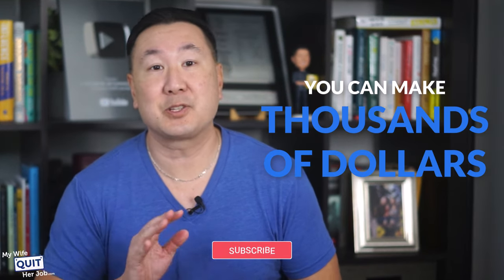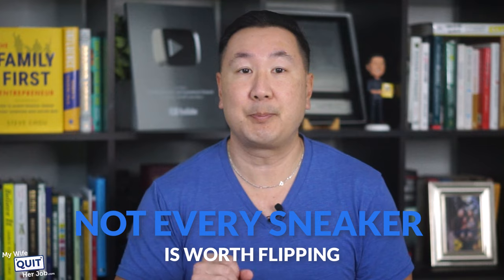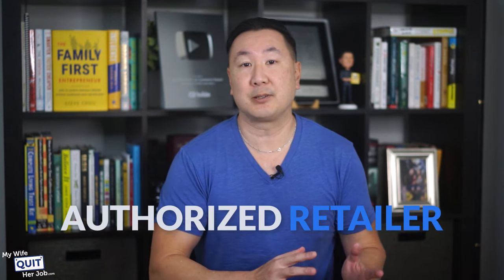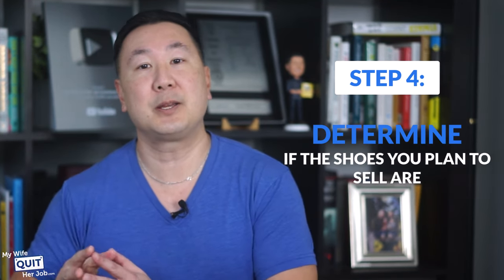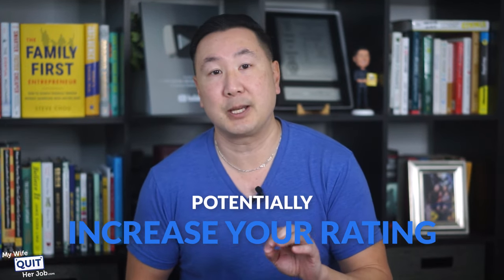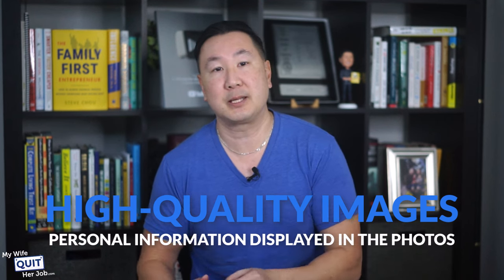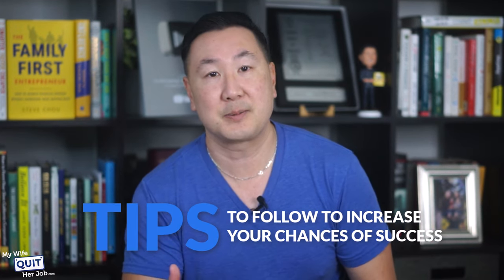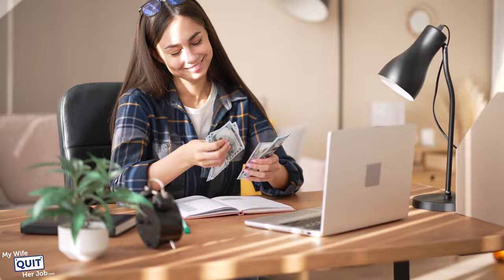Make $1K/Month Reselling Sneakers & Shoes - The Complete Guide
🔵Order My Wall Street Journal Bestseller The Family First Entrepreneur And Get $690 In Bonuses

Reselling sneakers isn’t rocket science so in this video, I’ll teach you exactly how to make money on the side flipping sneakers online.

0:00 Intro
1:29 Step #1
2:22 Step #2
3:58 Step #3
5:07 Step #4
6:41 Step #5
7:15 Step #6
8:03 Step #7
9:45 Step #8